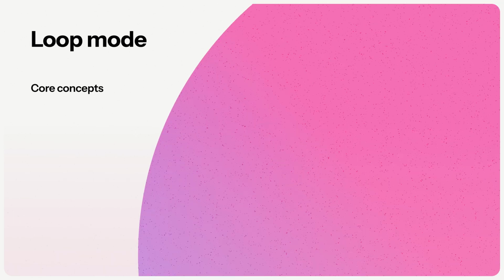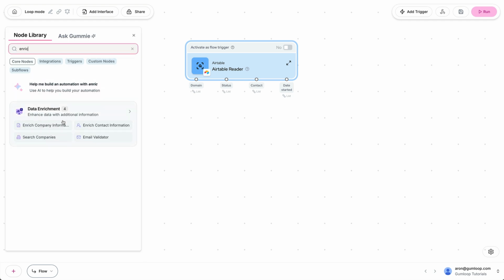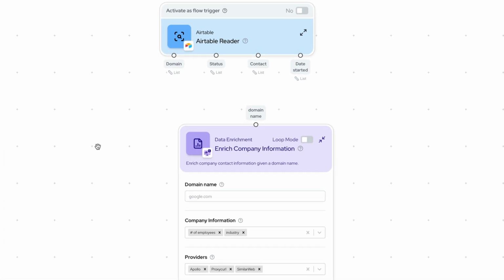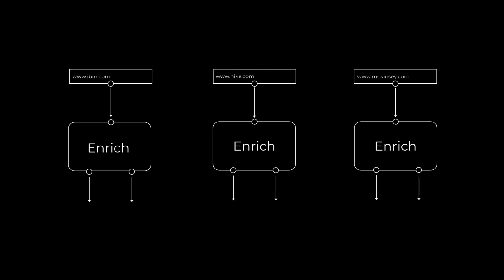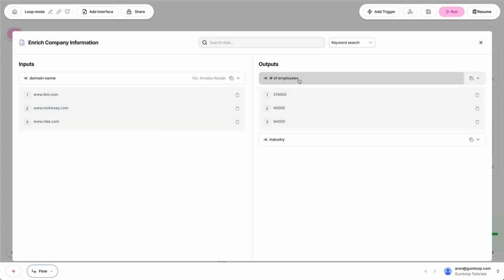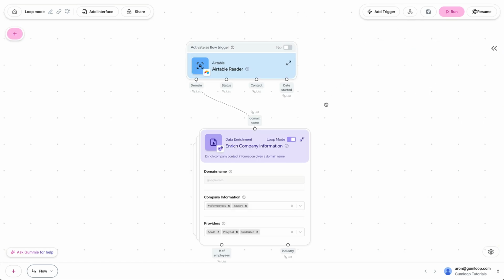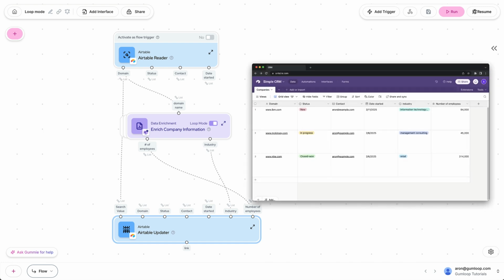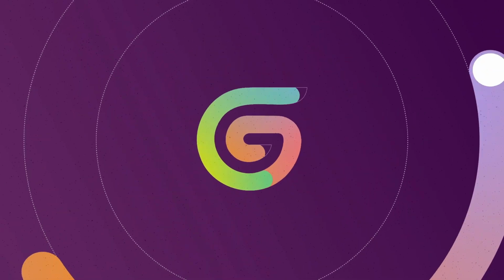Loop mode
With loop mode, you can, well, loop! With loop mode you can have your node (or sets of nodes) execute on a list.